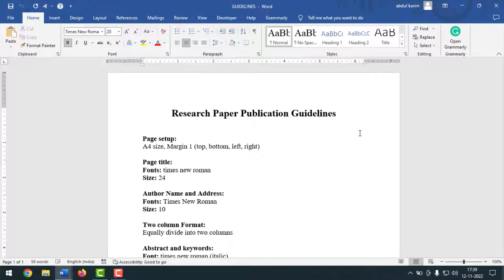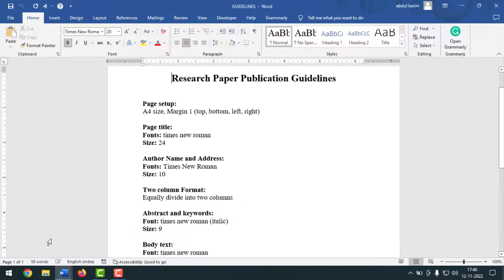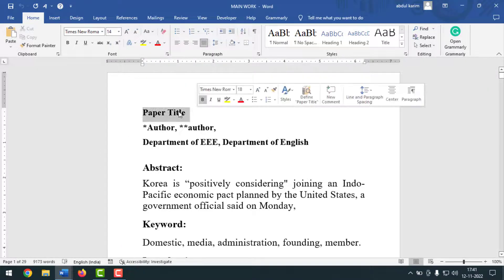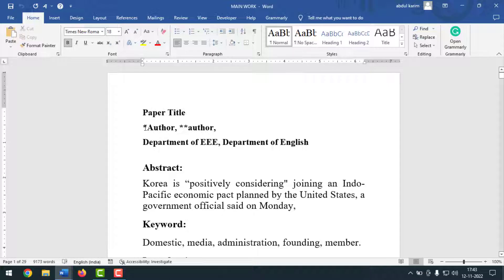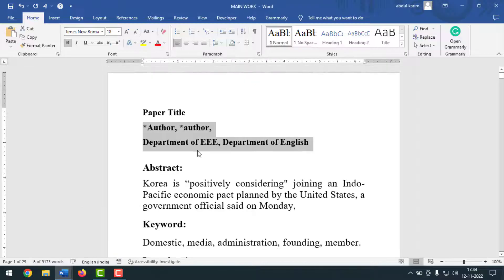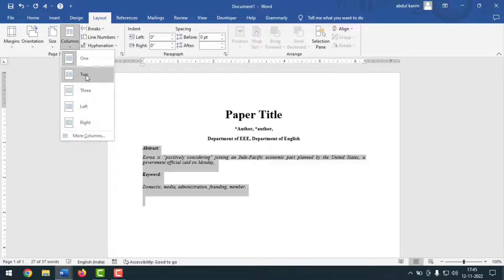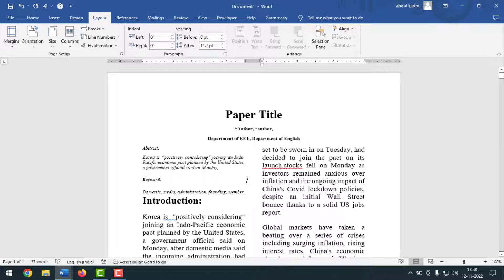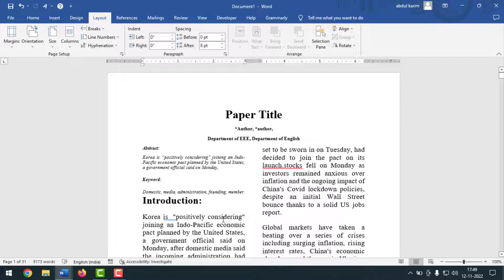How to Prepare Research Paper in MS Word | F HOQUE | research paper format in MS word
Hello Friends,
In this video you will find that how to prepare research paper in ms word document. Friends some of we don’t the format of research paper of ms word on that case you can watch this video to get an exclusive research paper format on ms word.

From
F HOQUE.